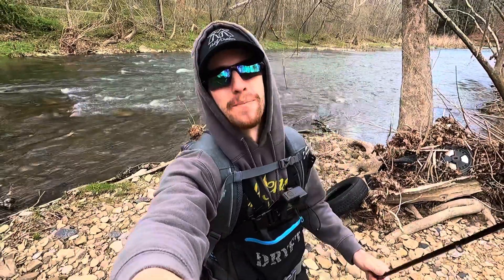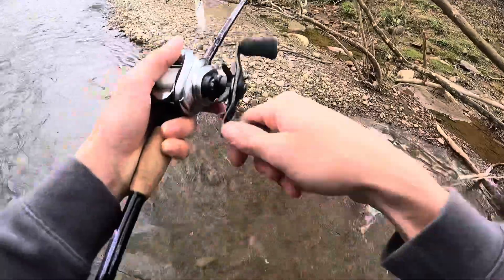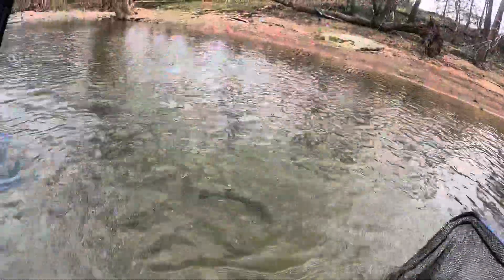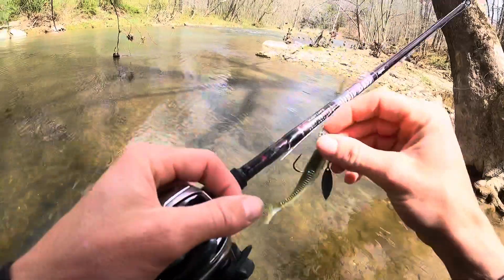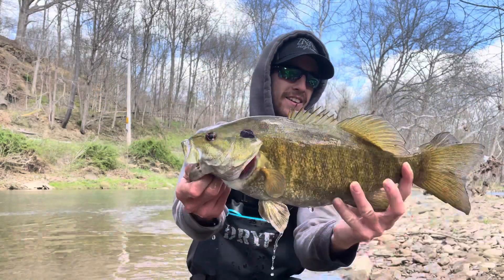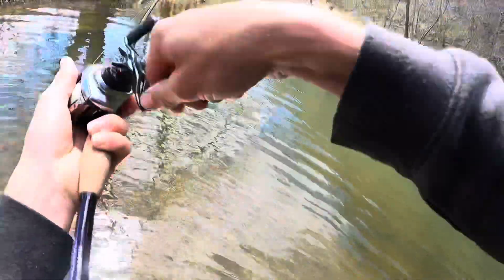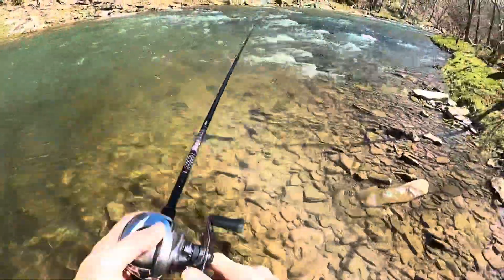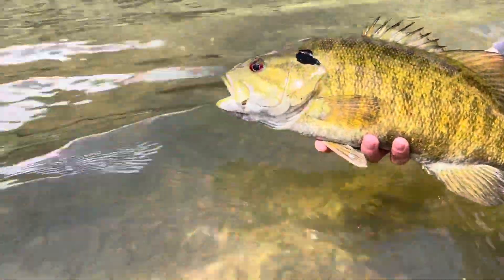BEST BIG FISH DAY OF MY LIFE! New PB. Small creek smallmouth fishing + tips. 4/17/22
I was a little discouraged on this day. Water temps fell 8-9° overnight, it was cold, just wasn’t seeming like it was going to be a good day. It was my only day to fish this week though, so I had to give it a shot and I’m glad I did. If I pull a smallie that’s 18” out of a small creek that’s huge, but for 3 fish in one day over 19”?! That’s insane. Hope you guys enjoy!